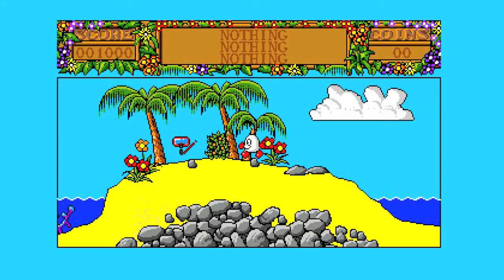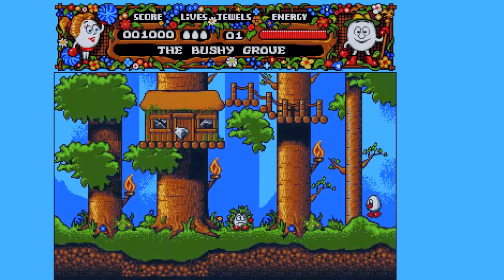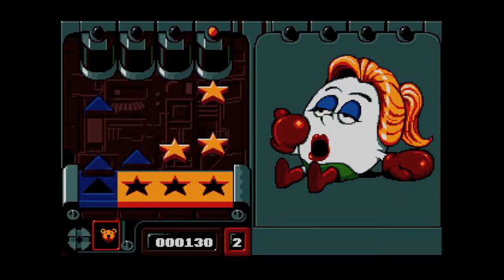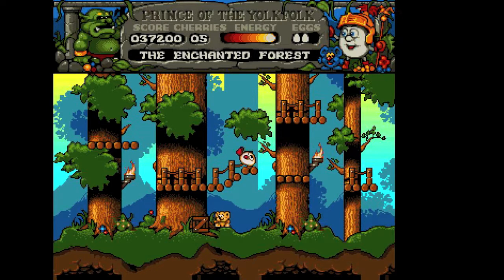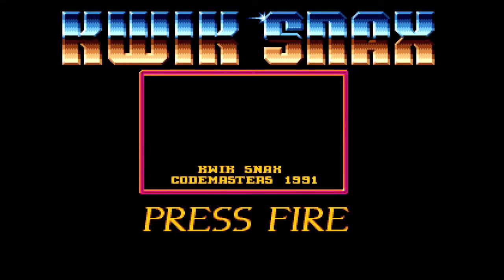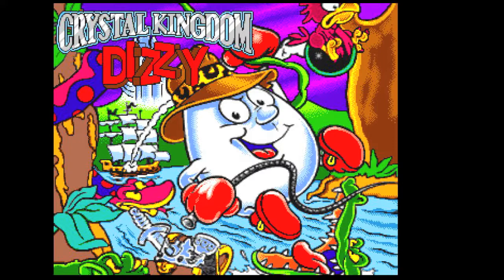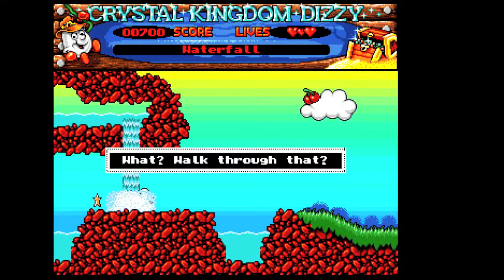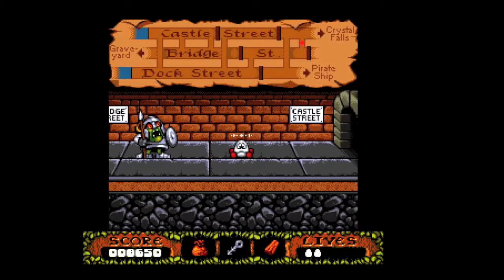TEARS Episode 8 - Dizzy Special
It's time for another episode of TEARS, and this time it's an HOUR LONG SPECIAL!!!

In this episode, I review every single Amiga game starring everyone's favourite egg... Dizzy!